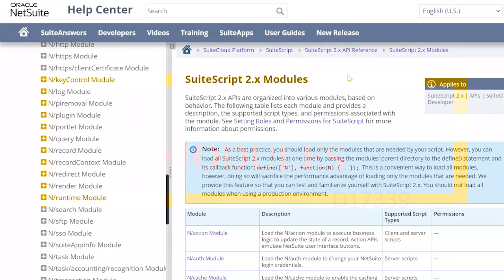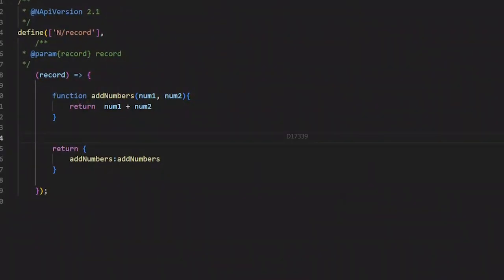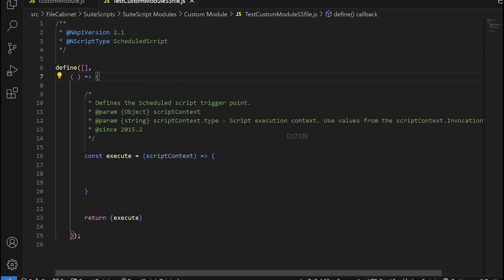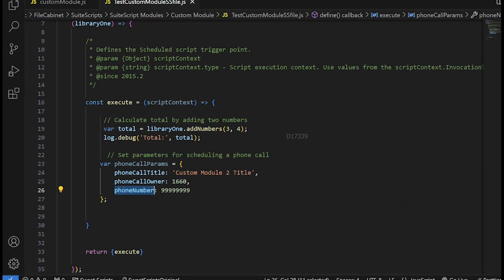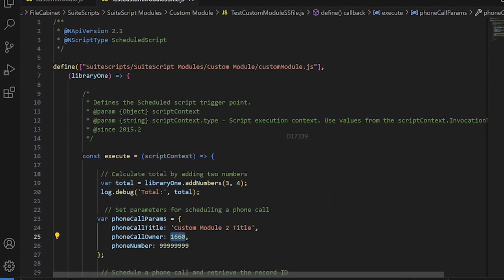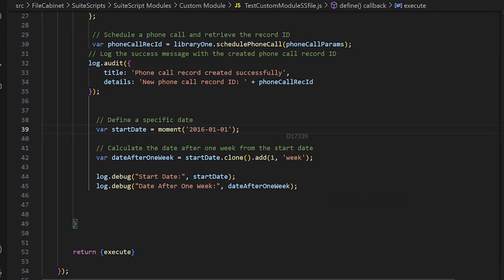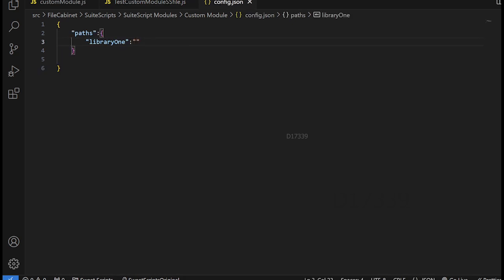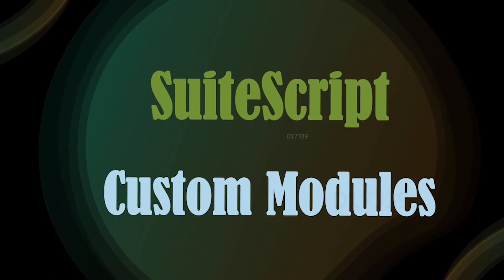SuiteScript Tutorial - Custom Modules | Third Party Library Files | NetSuite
SuiteScript 2.x Custom Module Tutorial
A custom module script holds logic that can be used by other scripts. If you have logic that is used in multiple scripts, you can create a custom module script to hold that logic. This approach is more efficient than copying the logic into each script where it is needed.

⏱️⏱️VIDEO CHAPTERS⏱️⏱️

00:00 - Intro
00:35 - SuiteScript Custom Modules
01:20 - Sample Syntax of Custom Script/Blank Script
03:45 - Custom Functions
03:55 - Upload File to NetSuite Account
04:15 - Using Custom module in Schedule Script
05:26 - Referring the custom module in schedule script.
06:44 - Calling Custom Functions from Schedule Script.
08:10 - Create Script Record for Schedule Script
08:35 - Testing Custom Modules.
08:51 - Checking Output
10:15 - Third Party Library Files in SuiteScript
10:50 - Download Moment JS Third Party Library File
11:18 - Upload Moment JS Third Party Library File in NetSuite File Cabinet
11:40 - Referring Moment JS Third Party Library File in Schedule Script
12:15 - Using Moment JS Third Party Library File API's in Schedule Script
12:55 - Testing the Moment JS Third Party Library File API's in Schedule Script
13:40 - Import a third-party library/Custom module using NAmdConfig JS doc Tag
16:00 - Using NAmdConfig JS doc Tag in Schedule Script